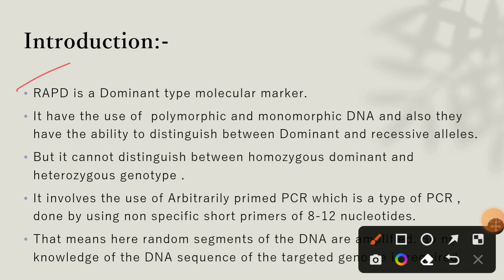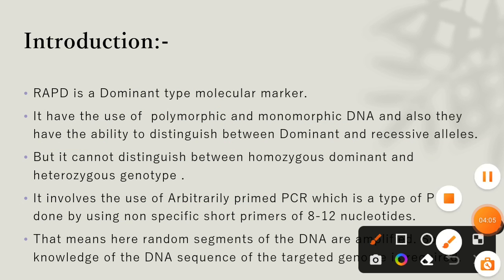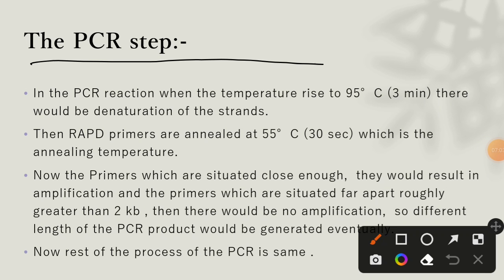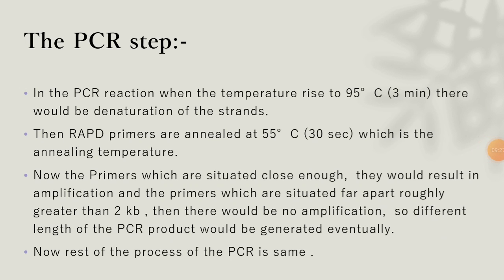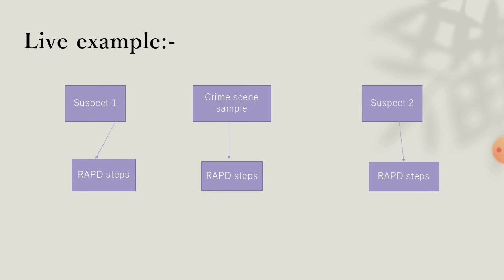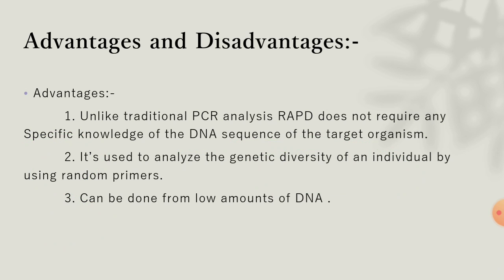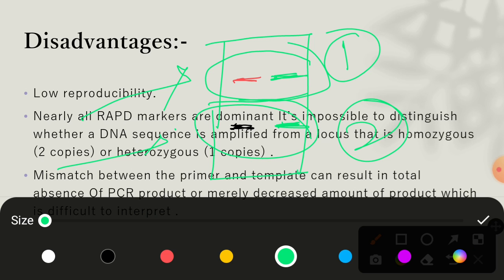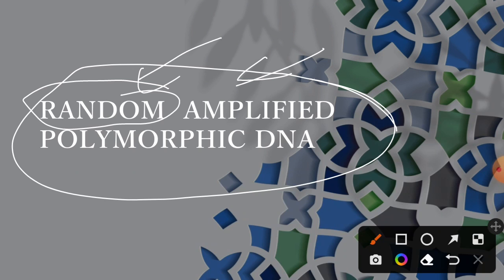Random amplified polymorphic DNA explained